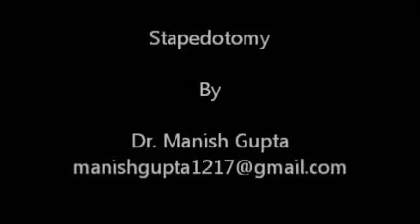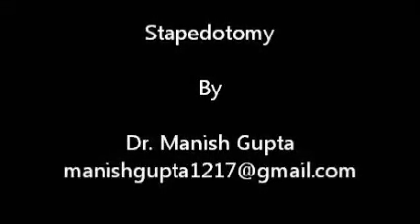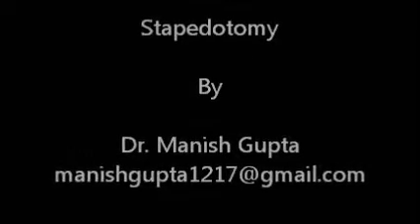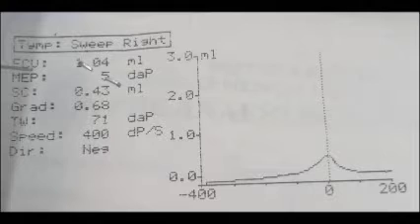Stapedotomy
A routine surgery with age old simple instruments and still holding good inspite of all new developments like laser, skeeter drill, otoendoscope and newer variety of implants available. Here are basic steps shown in serial order.